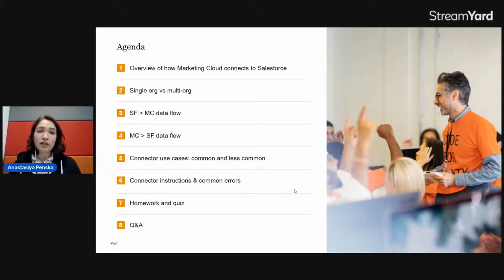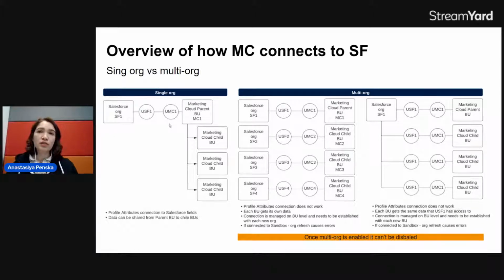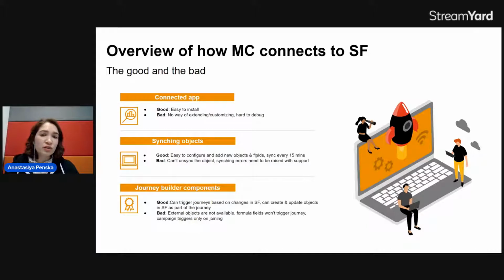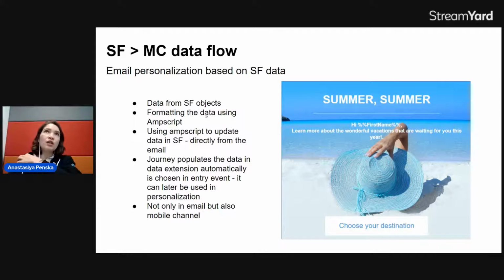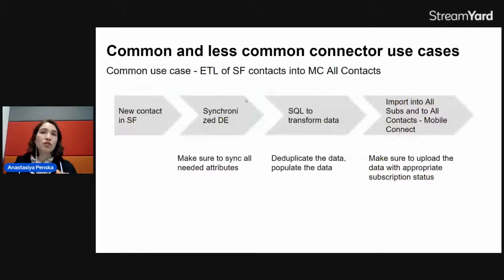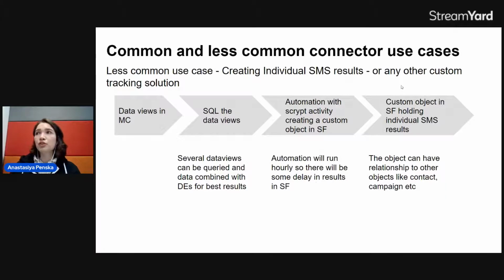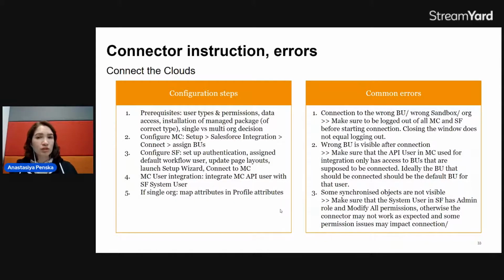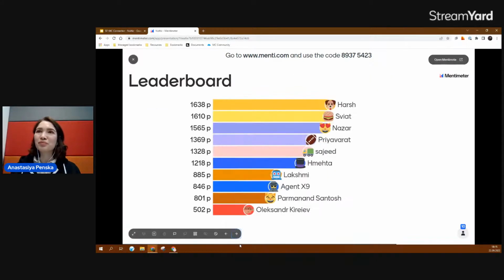Webinar: Salesforce Marketing Cloud Connect